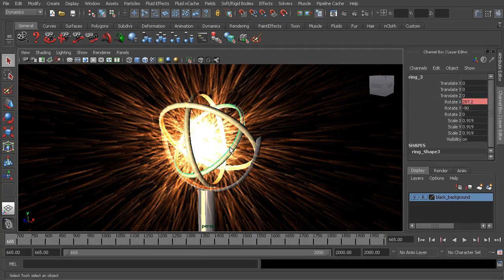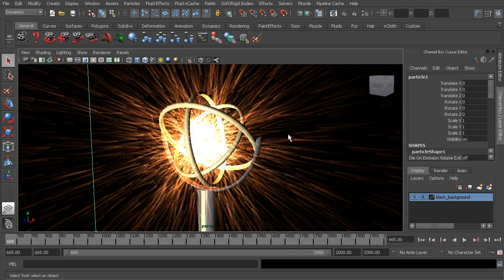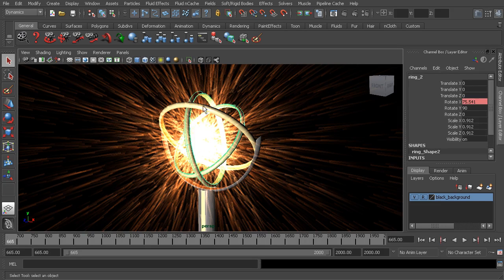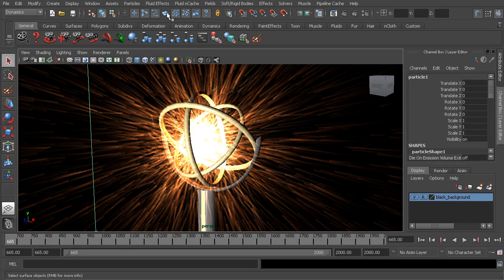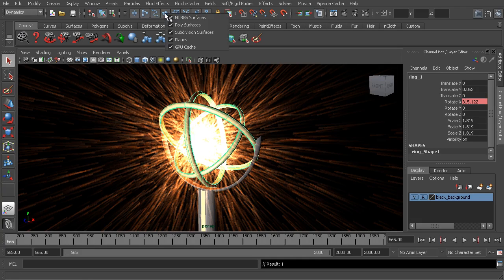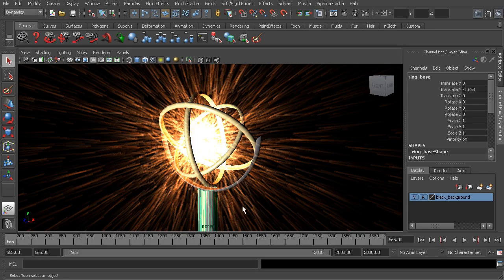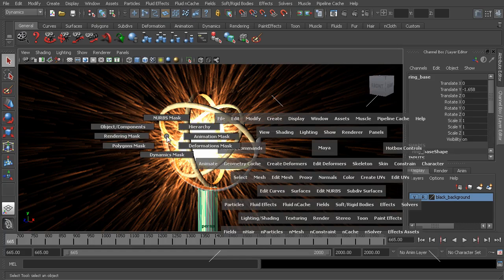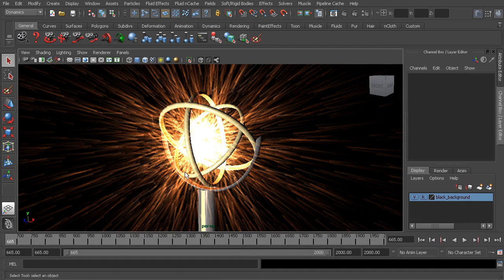Maya Tutorials Introduction to Maya 2013 Tutorial 12